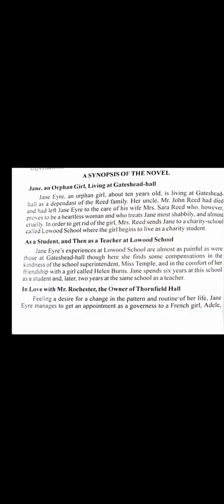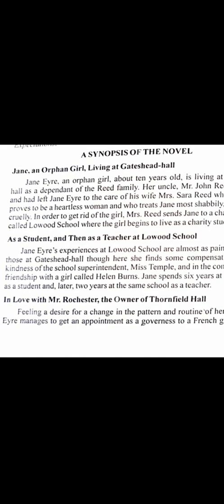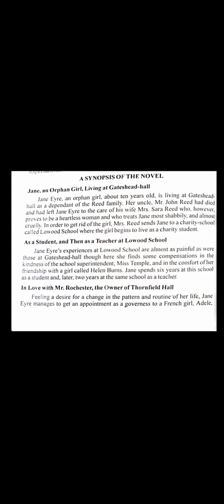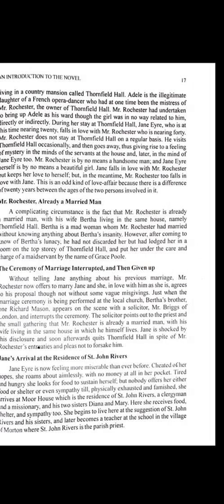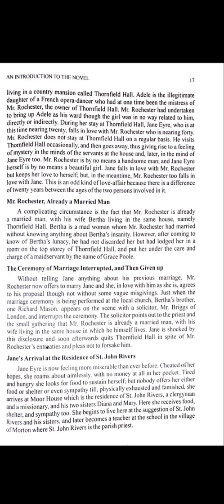Jane Eyre Synopsis of the Novel 1 Dr. Snehlata singh